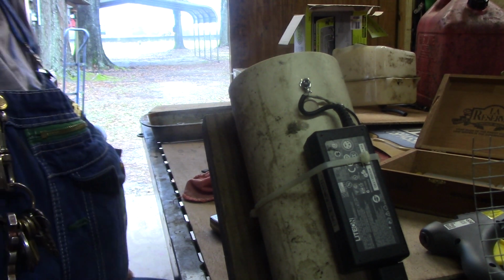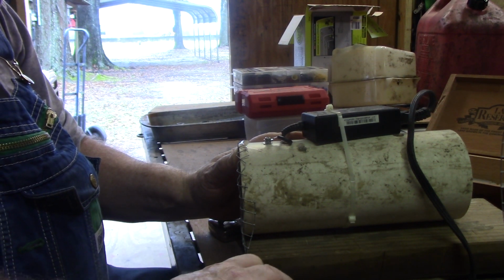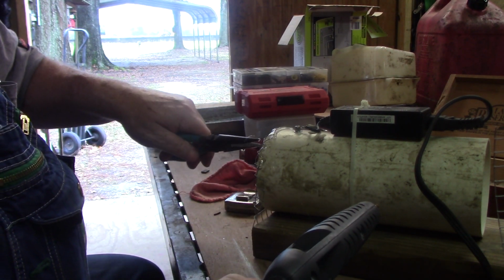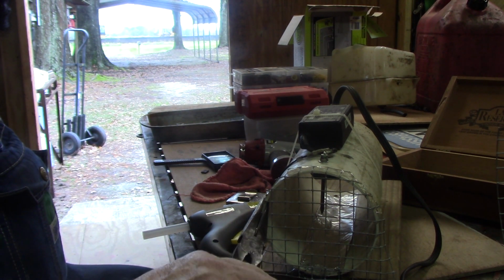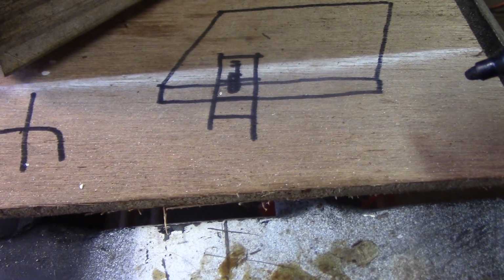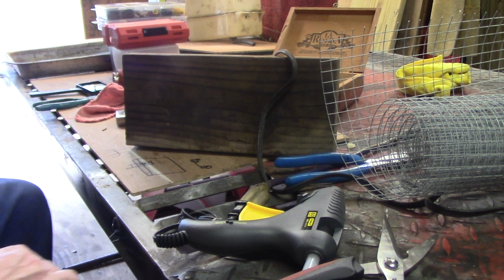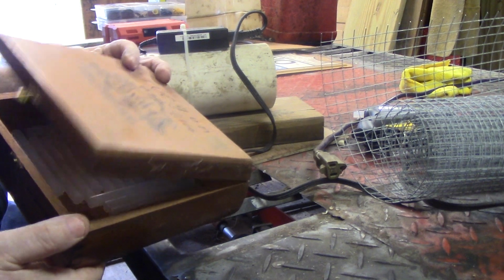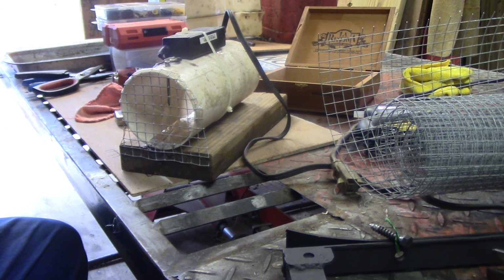Making a rat trap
Making a rat trap and starting my ladder holder for the house and shop.